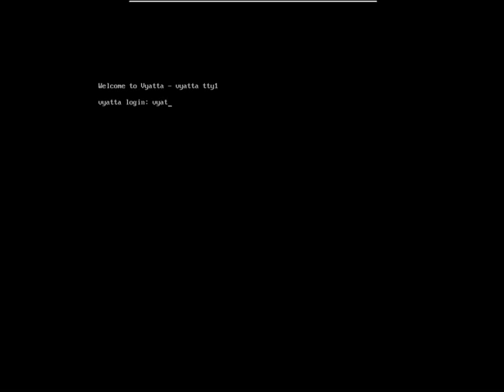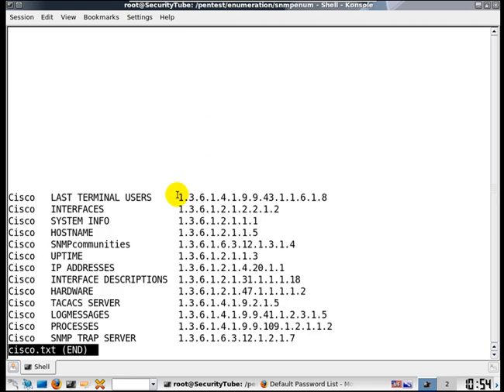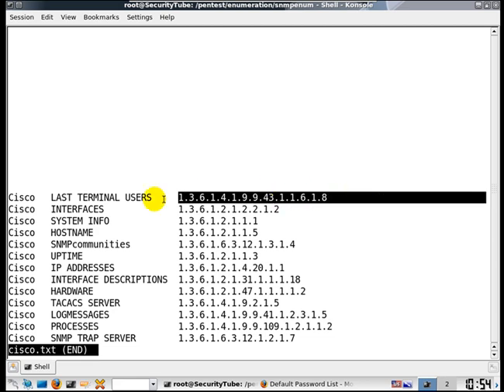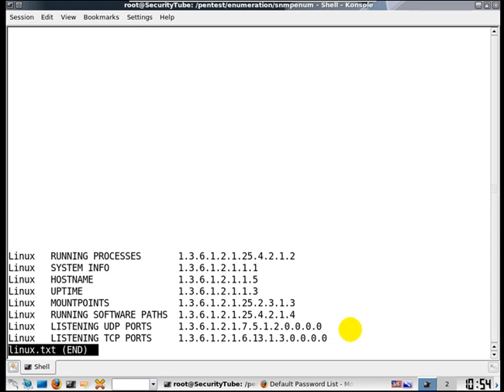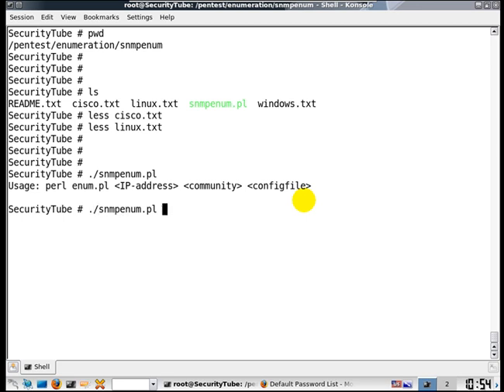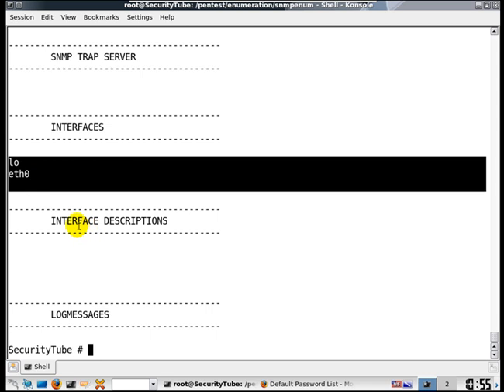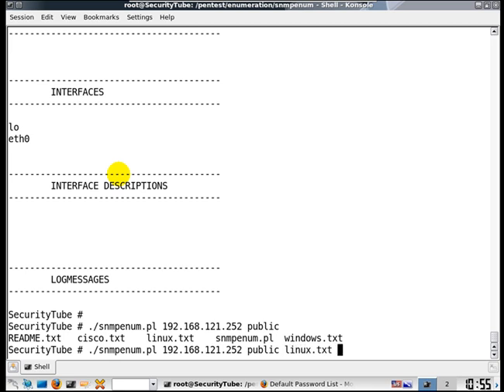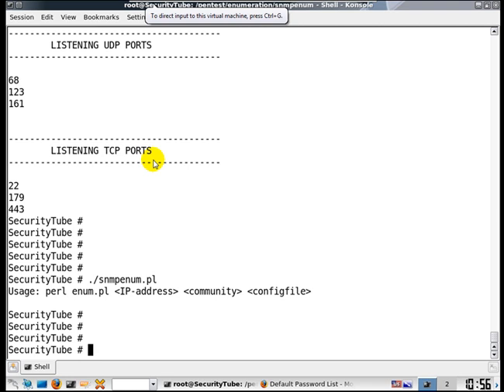Router Hacking Part 5 SNMP Attacks using SNMPEnum